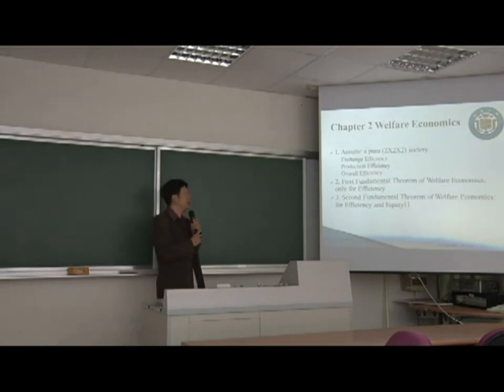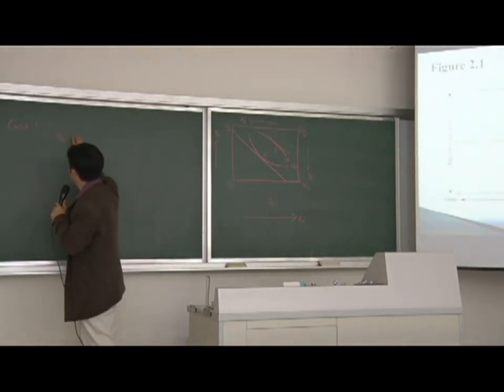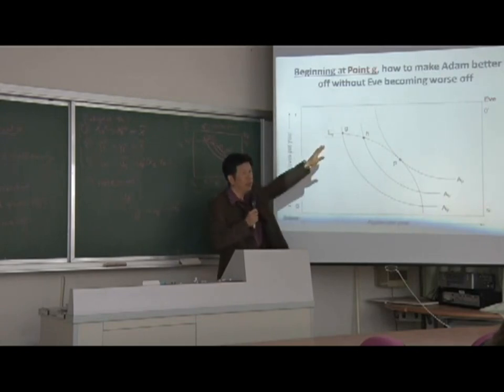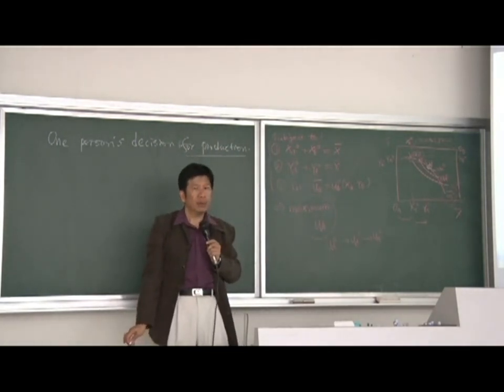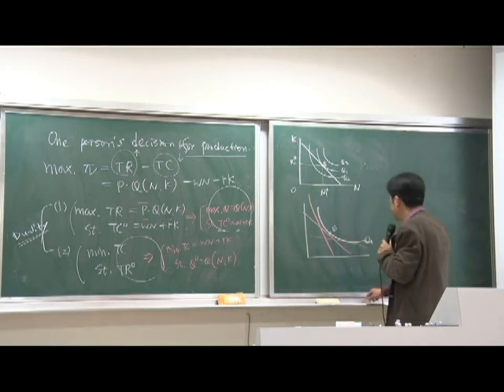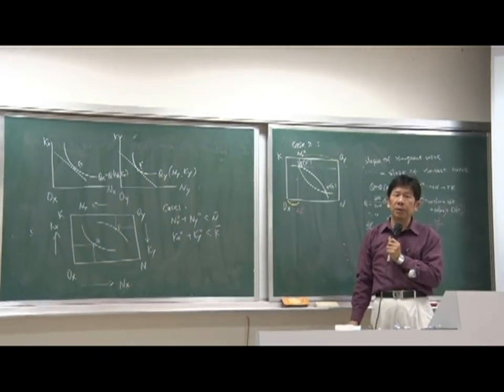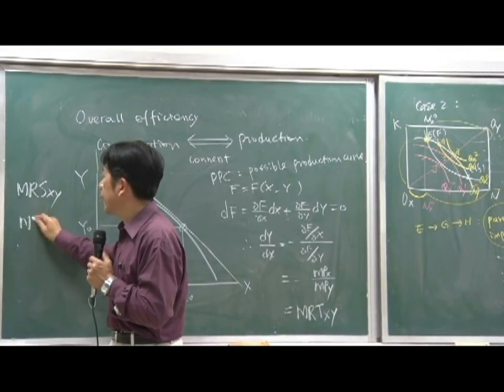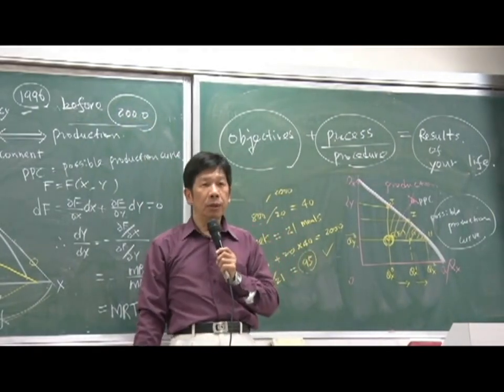104 (2) OCW PUBLIC FINANCE 第三週-洪文夏老師